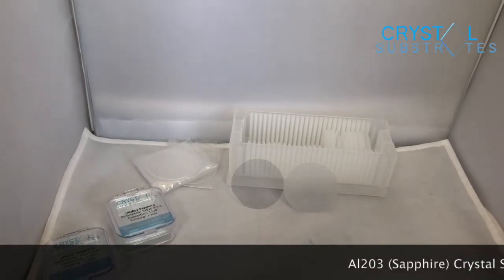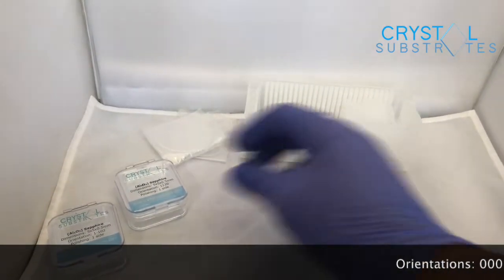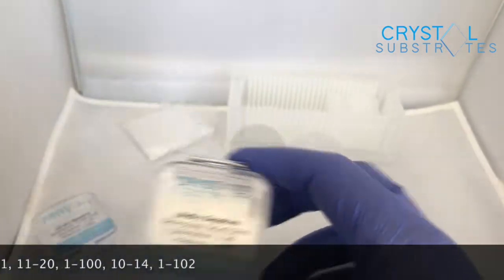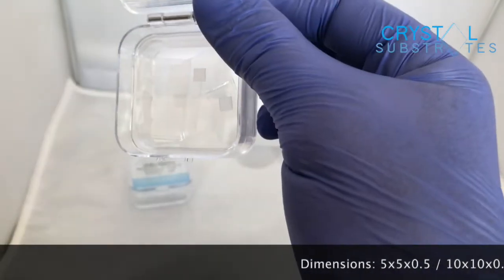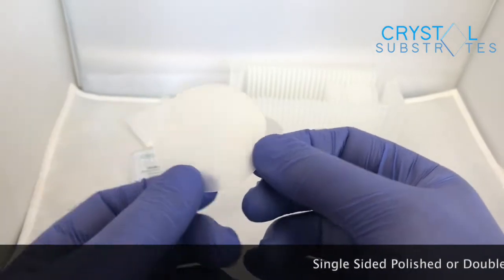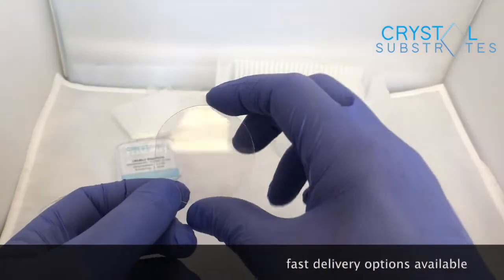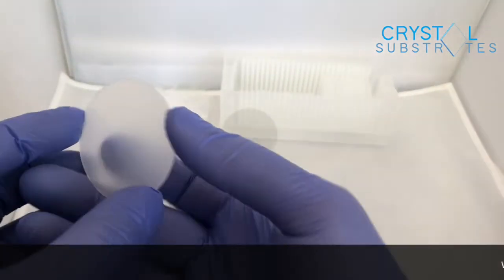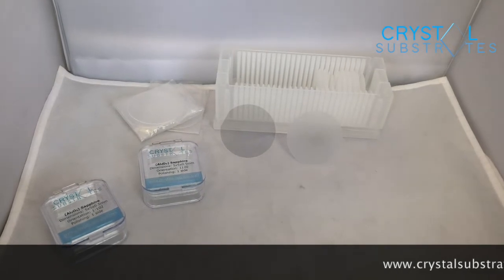Al2O3 Sapphire Crystal Substrate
Single crystal sapphire Al2O3 is chemically stable, electrically insulating, hard, temperature resistant and has high transparency in the UV-Visible wavelength range. It is easy to make in large crystals and due to its very high hardness it is possible to polish them to an atomically flat surface. As such it is a common choice for the growth of many thin films as well as other uses in and around the lab as a cheap, reliable flat surface.

Sapphire (α-Al2O3) as a hexagonal structure, belonging to the space group R3c, can be expressed both as a hexagonal (4 indices hkil) or as a rhombohedral unit cell (hkl). The Al atoms are octahedrally coordinated by six oxygen atoms. The oxygen ions nearly form a hexagonal close-packed structure with aluminium ions (Al3+) filling two-thirds of the octahedral interstices. Each Al3+ center is octahedral.

The figure below shows the common planes of Sapphire and those available from Crystal Substrates. C-Plane and A-plane are the most commonly used in the lab, but each have their use for stabilizing growth of specific orientations of thin film materials.